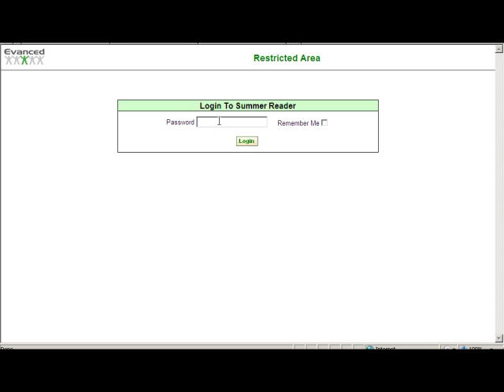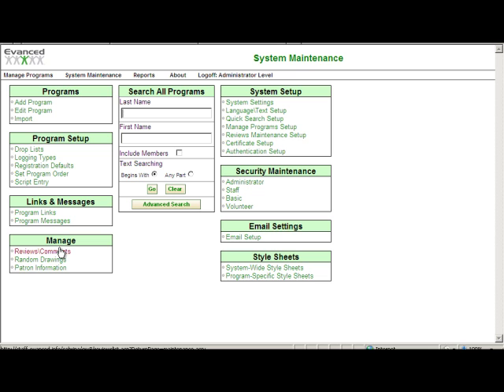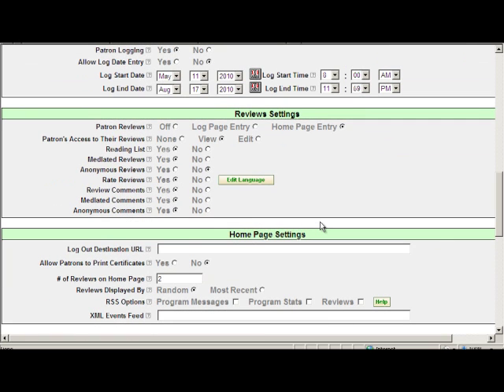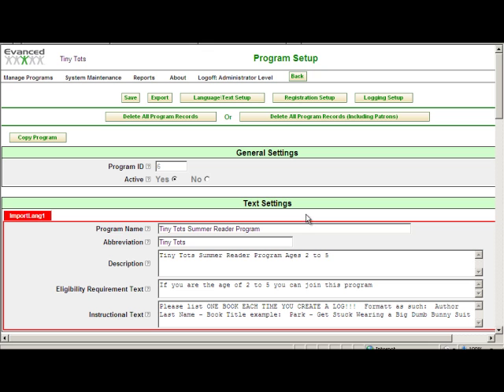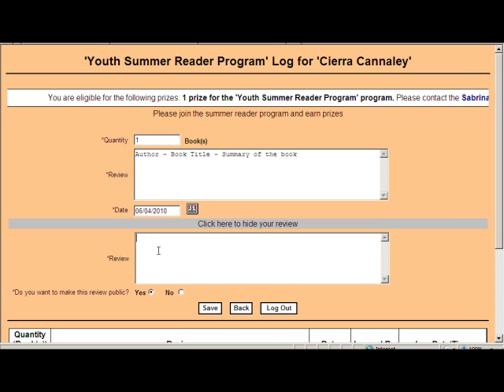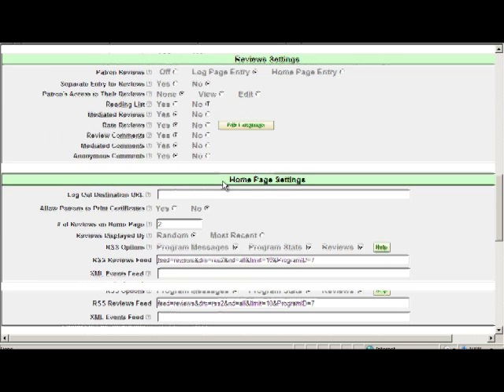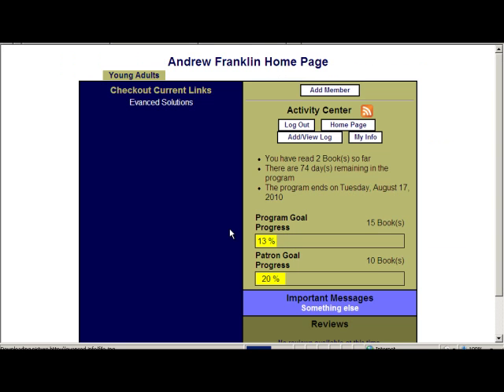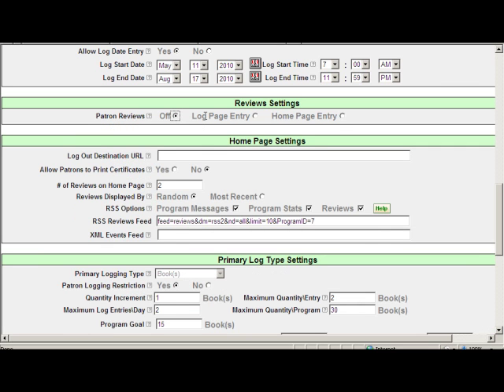How to: Managing Reviews (Part I)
A short training video on How to Manage Reviews (Part I) for Evanced Solutions Summer Reader 2010.